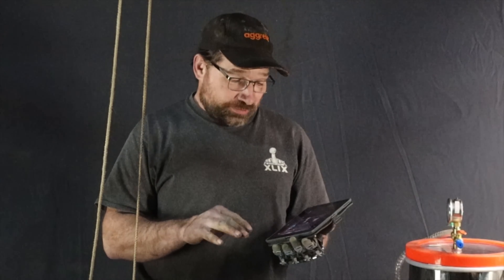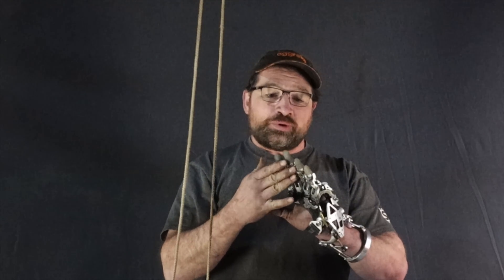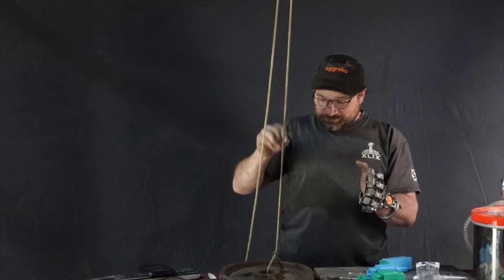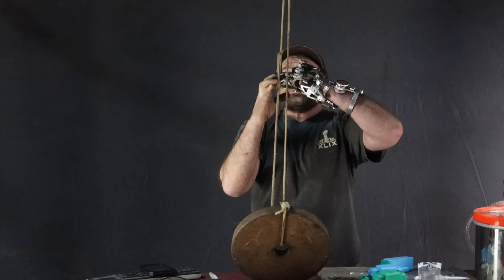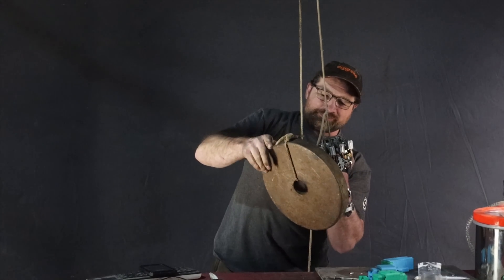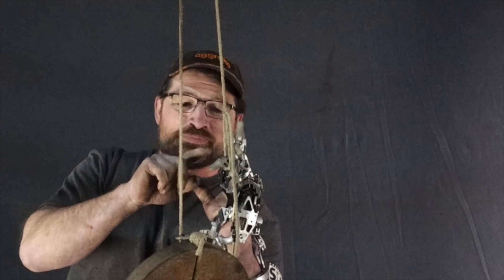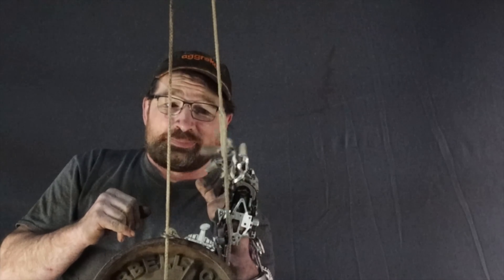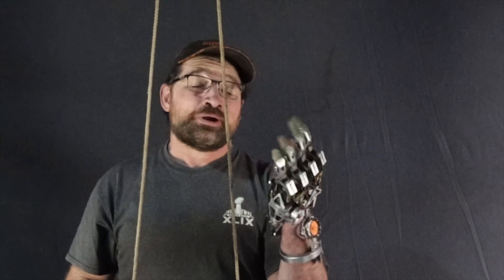Super Cool Proof of Concept!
Proof of concept for the load link feature of the 3d printed prosthetic hand.
when a load is applied to the finger, (say picking up a bag, backpack, doing a pull up? whatever...) the finger locks in position. once the load is removed, the finger unlocks and returns to normal function. still needs a little refinement, but its a solid proof of concept.

Soon i'll be collaborating with jlcpcb again to produce v2 of this hand. I'll be incorporating all of the fixes for the issues that i ran into with v1 and trying out printing the load bearing assemblies.

JLCPCB 3D printing from $1, get JLCPCB $54 new customer coupons

Alumilite plat 25 silicone.
Perfect Cast Alginate.
Perfect Cast Plaster.
Temptations cat treats.